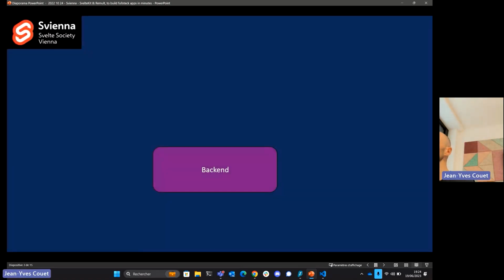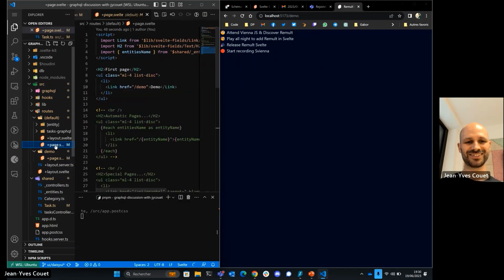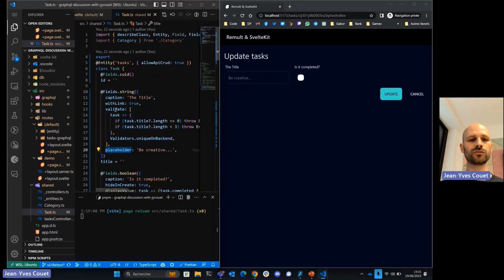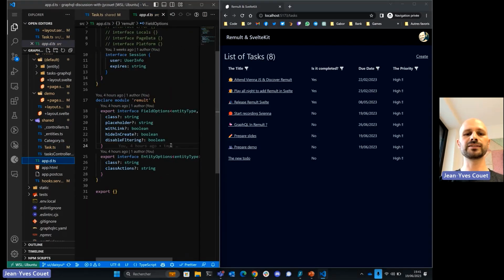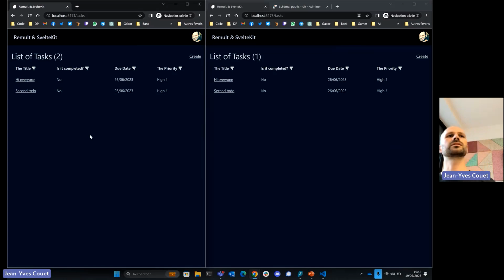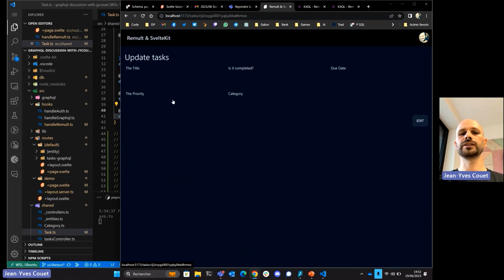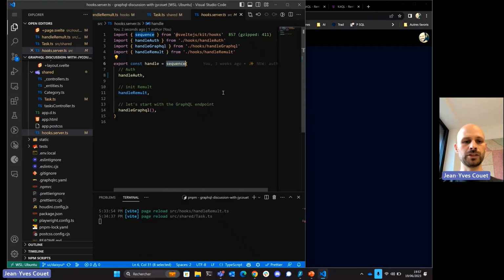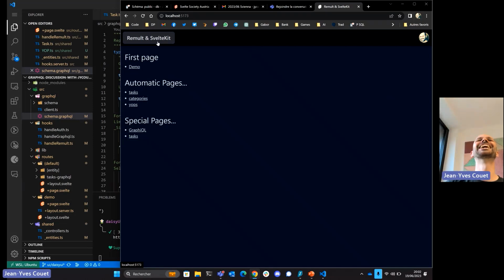Jean-Yves Couet - SvelteKit & Remult... fullstack apps in minutes!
SvelteKit and Remult are working well together. Experience how you can build type-safe fullstack apps with all the bells and wistles included.
Enjoy this live coding section with Jean-Yves.